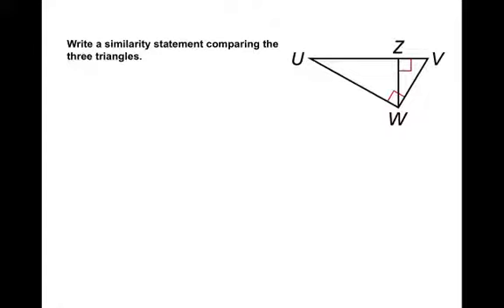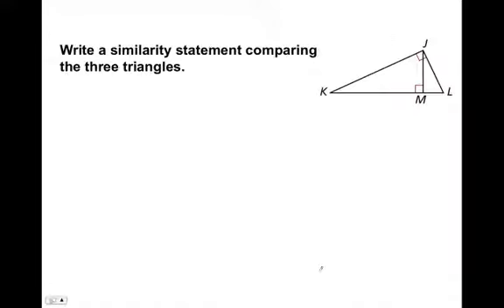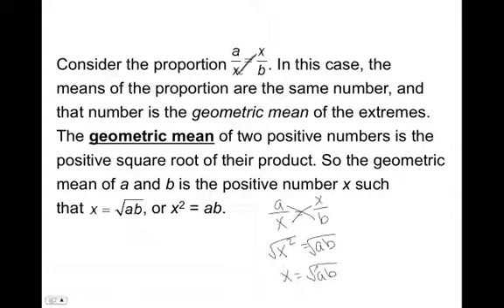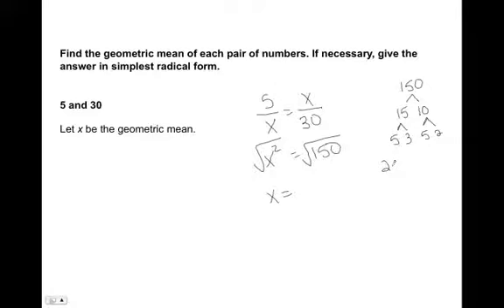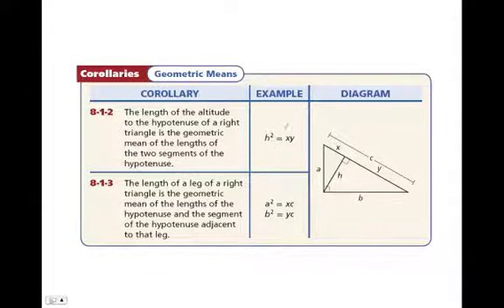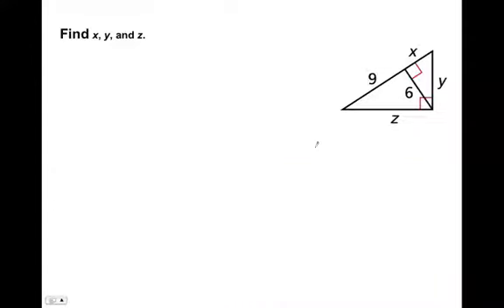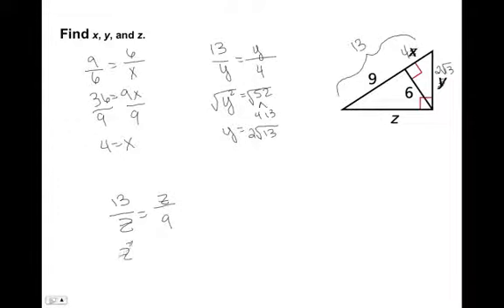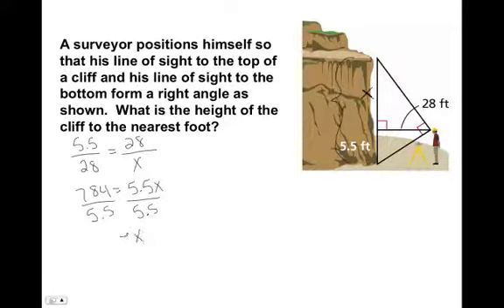Geometric Mean 8 1